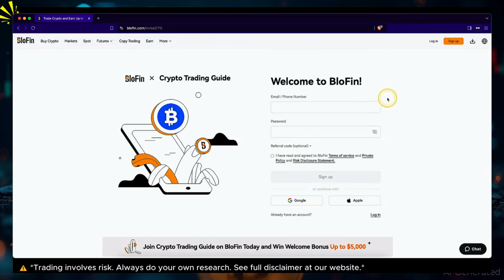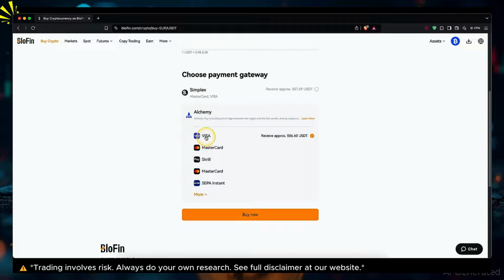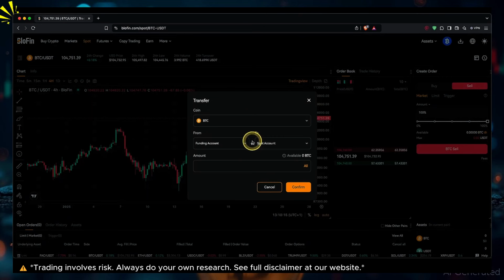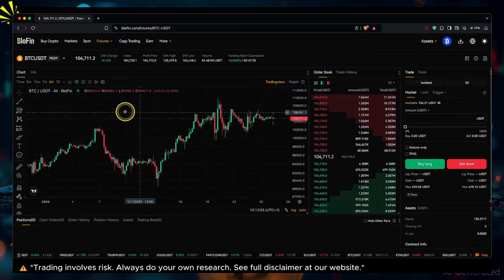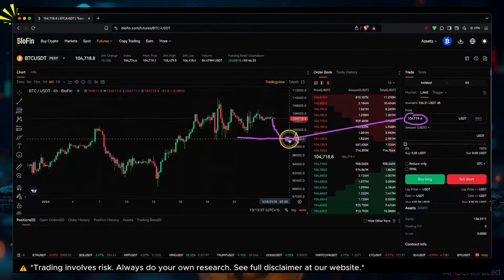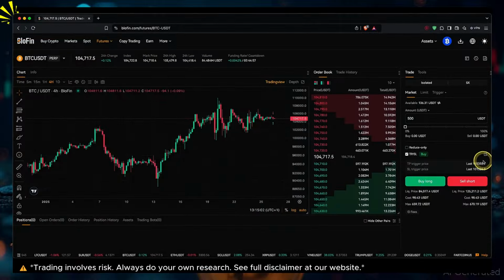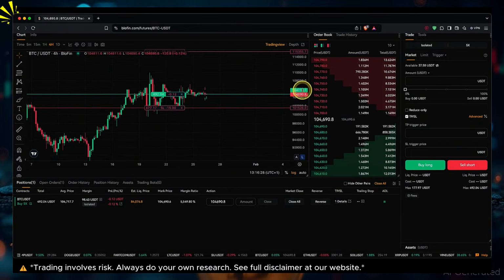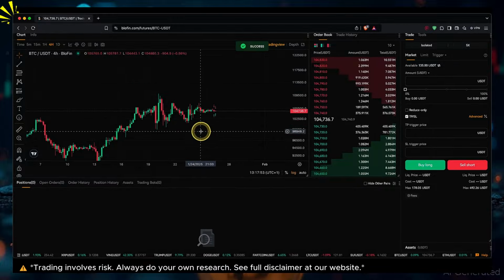BloFin Futures Tutorial: Claim $5000 BONUS + 20% Fee Rebate! (2026 Guide)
🚀 **Sign up for a BloFin account and claim your bonus today:**

👉 Get up to $5,000 Bonus 🎁 & 20% Fee Rebate 💸

 👆👆👆(Use this link to activate your rewards!)

This easy-to-follow guide covers all the essentials: creating your account, depositing funds, navigating the trading interface, and placing your first Long/Short orders. Get started in minutes!